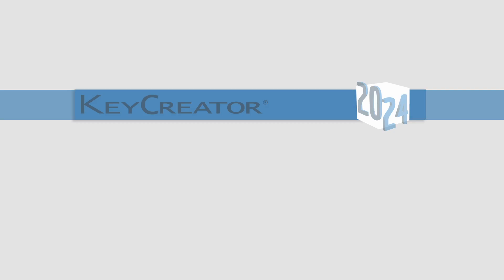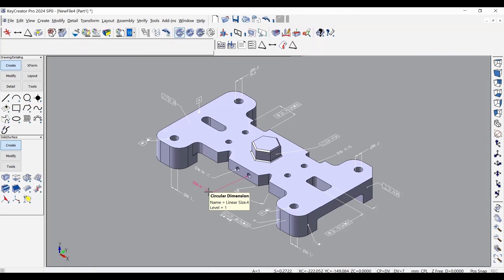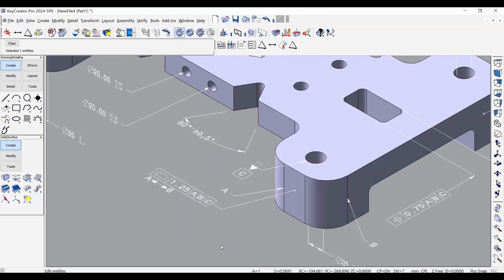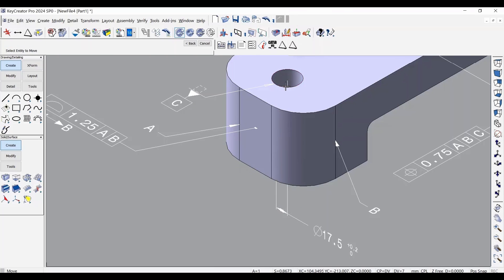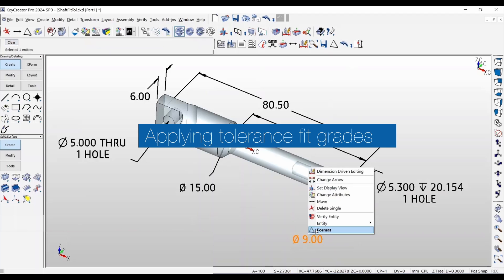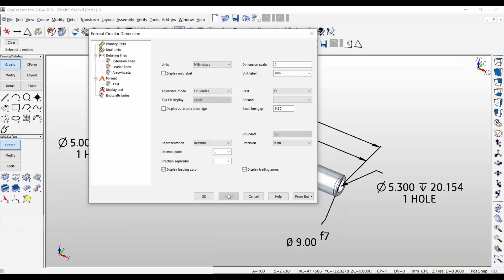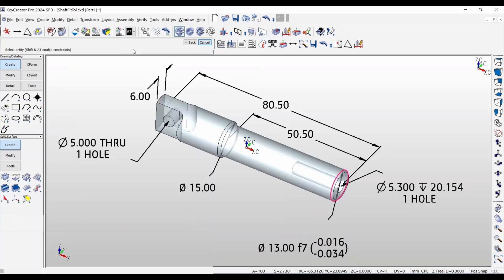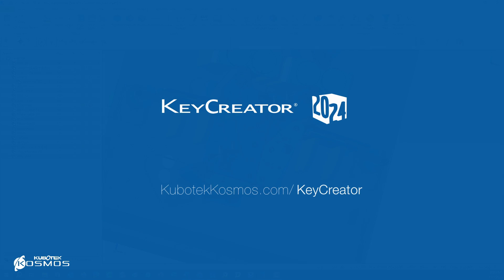KeyCreator 2024: What's New Highlights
Learn about the main highlights of the KeyCreator 2024 release, including new MBD/PMI functionality and enhanced ability to apply fit grade tolerances.